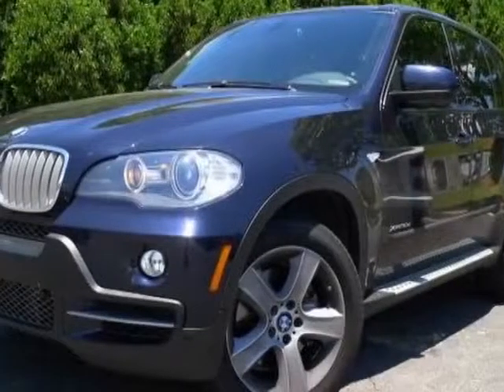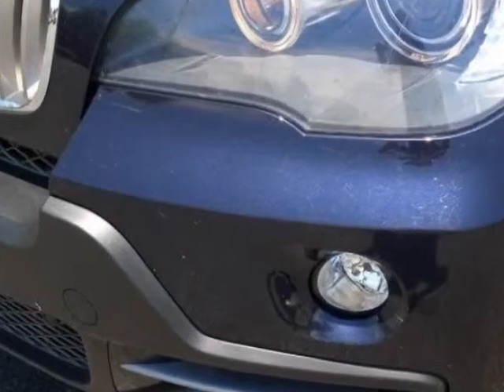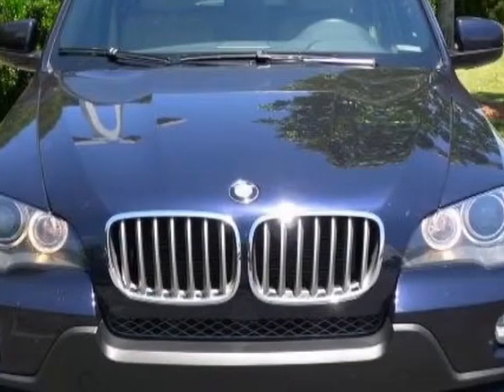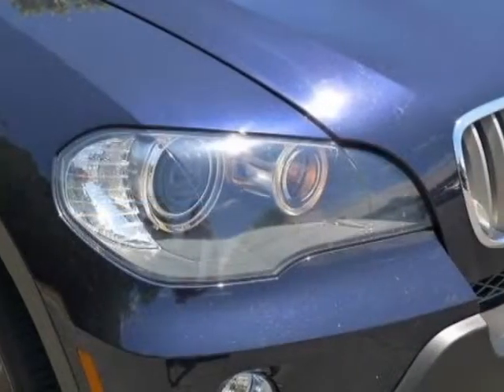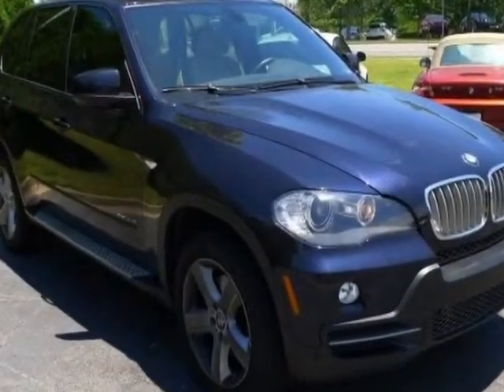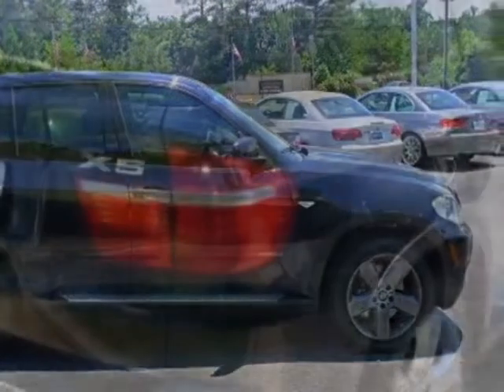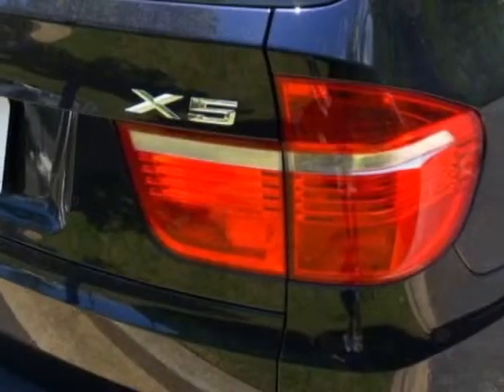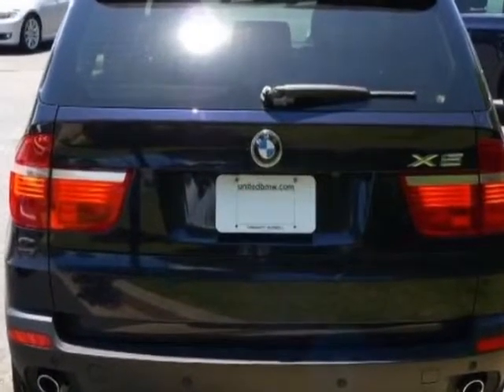2010 BMW X5 AWD 4dr 35d SUV - Roswell, GA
United BMW Roswell, Roswell, GA - BMW X5 X5 xDrive35d